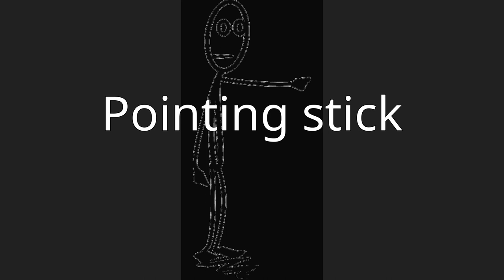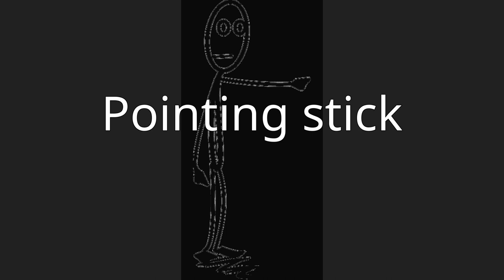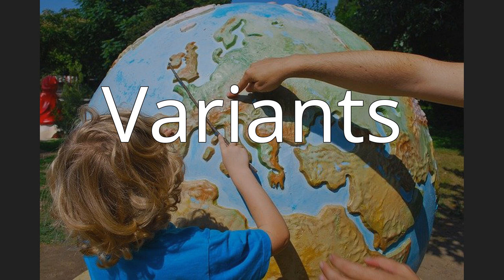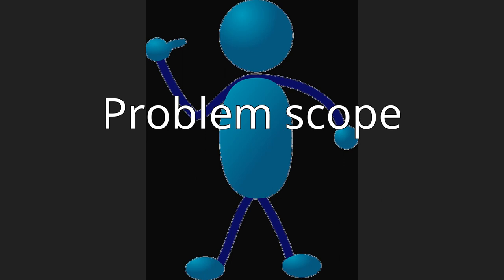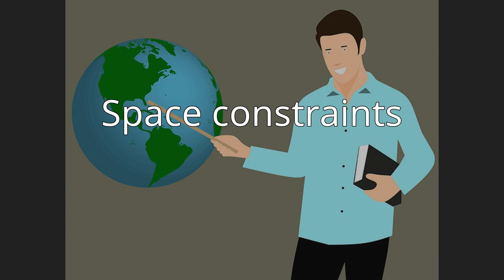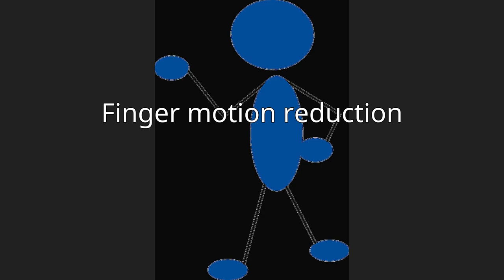Pointing stick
A pointing stick (or trackpoint, also referred to generically as a nub) is a small joystick used as a pointing device typically mounted centrally in a computer keyboard. Like other pointing devices such as mice, touchpads or trackballs, operating system software translates manipulation of the device into movements of the pointer or cursor on the monitor. Unlike other pointing devices, it reacts to sustained force or strain rather than to gross movement, so it is called an "isometric" pointing device. IBM introduced it commercially in 1992 on its laptops under the name "TrackPoint", patented in 1997.The pointing stick senses applied force by using two pairs of resistive strain gauges. A pointing stick can be used by pushing with the fingers in the general direction the user wants the cursor to move. The velocity of the pointer depends on the applied force so increasing pressure causes faster movement. The relation between pressure and cursor or pointer speed can be adjusted, just as mouse speed is adjusted.
On a QWERTY keyboard, the stick is typically embedded between the G, H and B keys, and the mouse buttons are placed just below the space bar. The mouse buttons can be operated right-handed or left-handed due to their placement below the keyboard along the centerline. This pointing device has also appeared next to screens on compact-sized laptops such as the Toshiba Libretto and Sony VAIO UX.